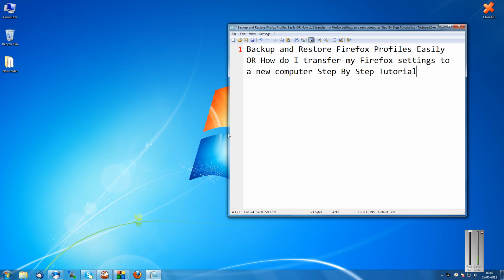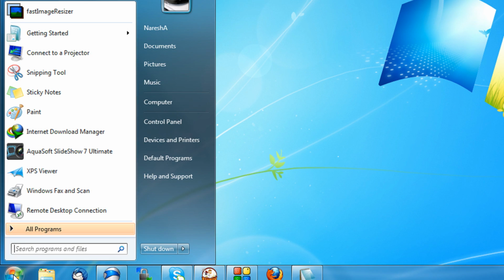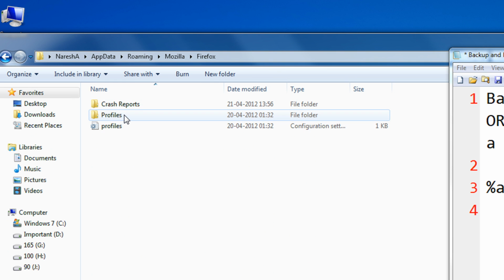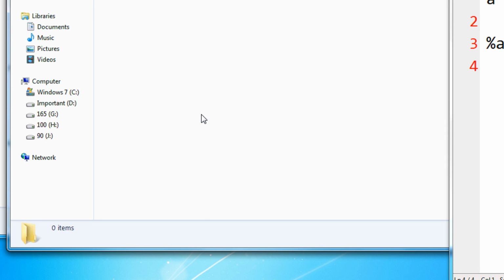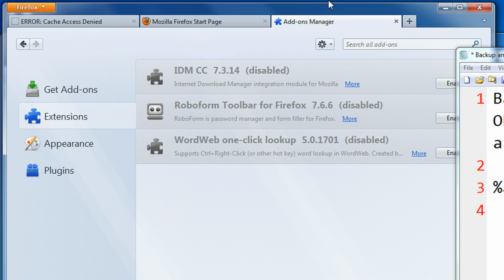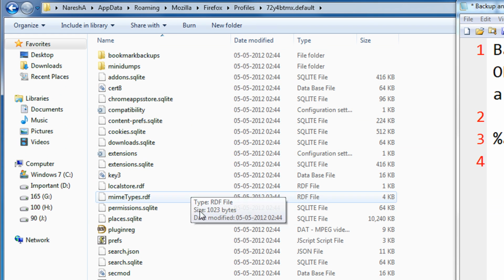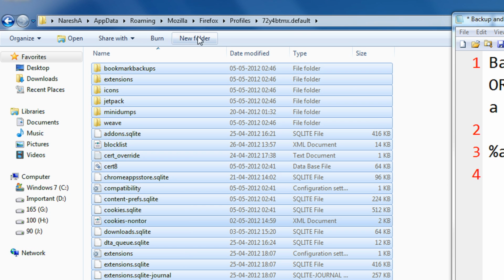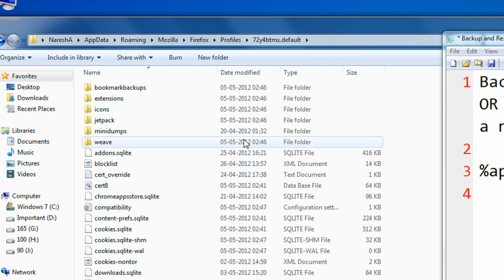Backup and Restore Firefox Profiles OR How do I transfer my Firefox settings to a new computer 100%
Backup and Restore Firefox Profiles Easily OR How do I transfer my Firefox settings to a new computer Step By Step Tutorial

Go in Run (Win+R) and type

%appdata%